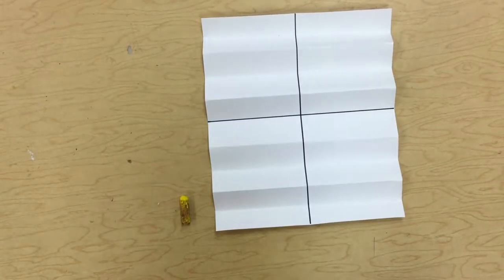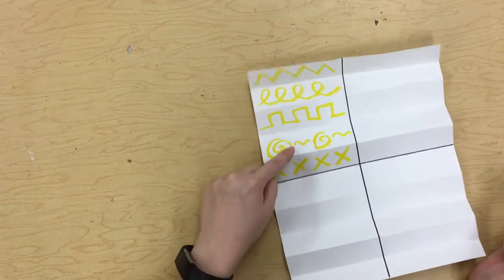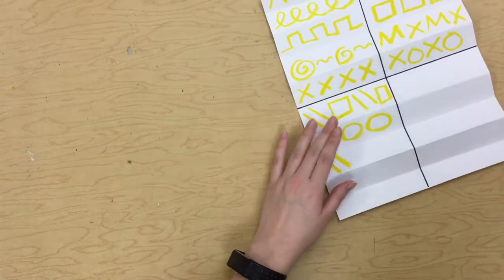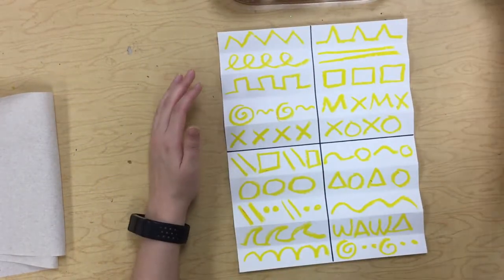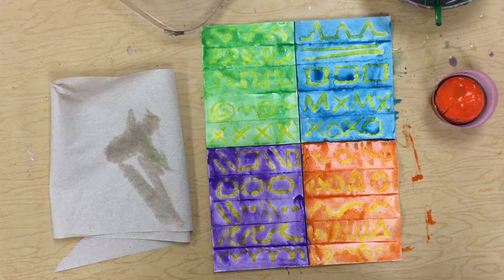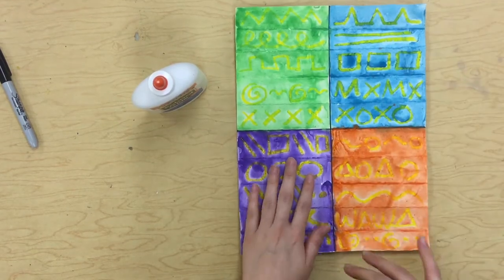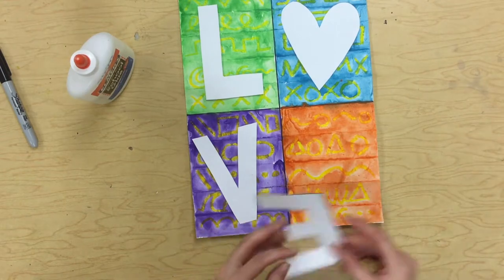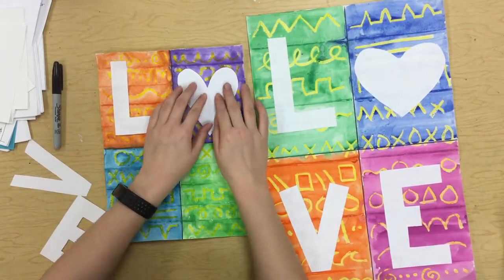Robert Indiana Love - Kindergarten